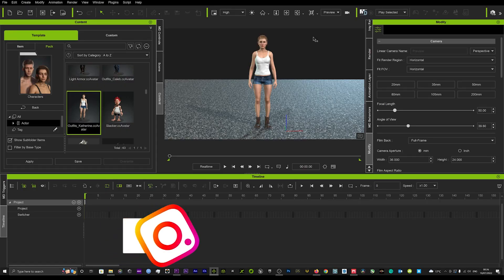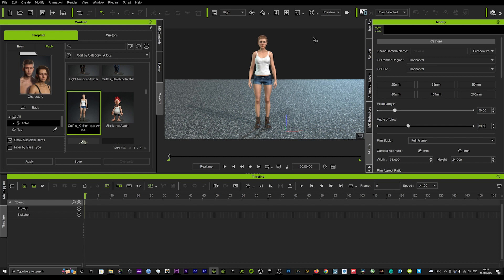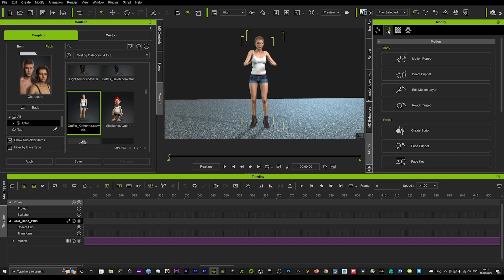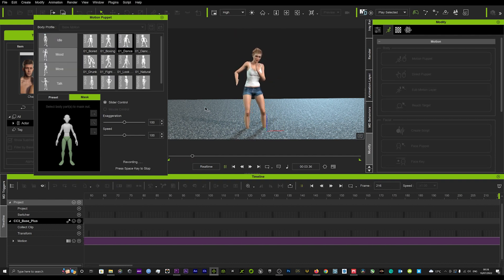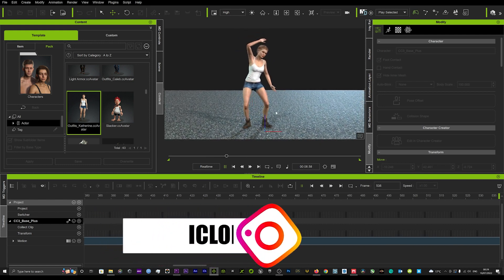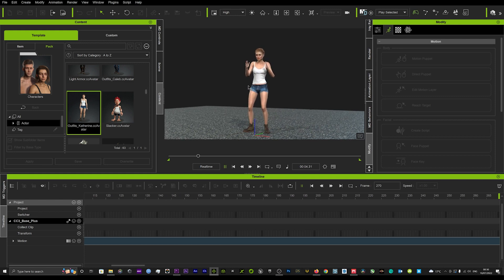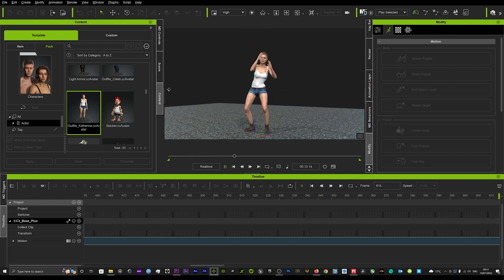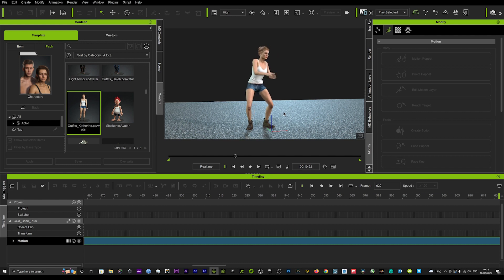Iclone 8 | Tips & Tricks - How to make feet stick to floor (Plask motions)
- Iclone3D -

coming soon.